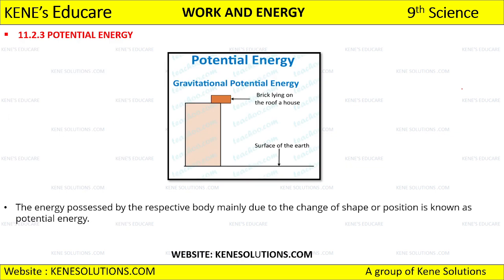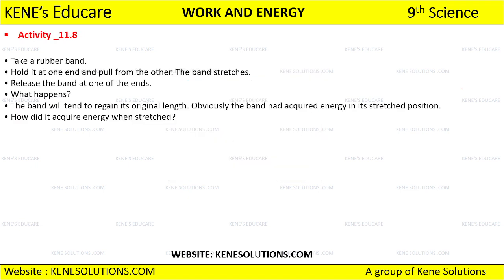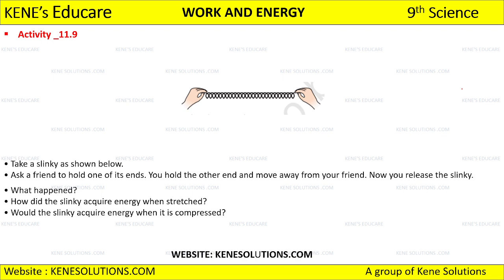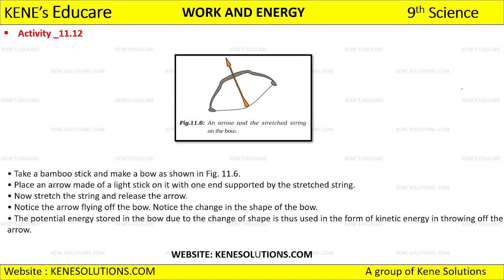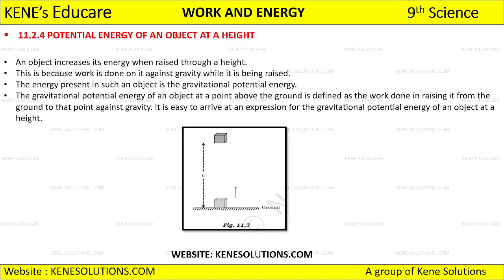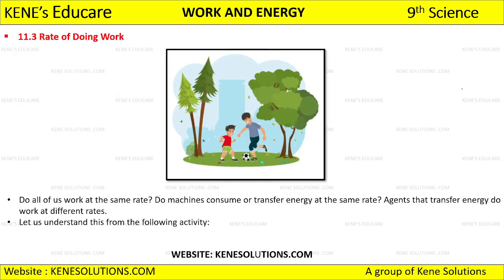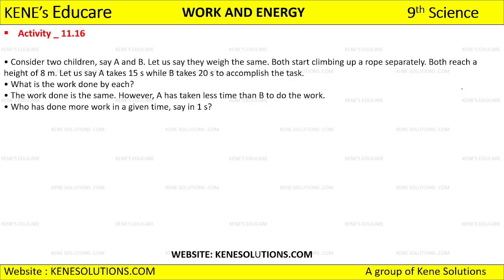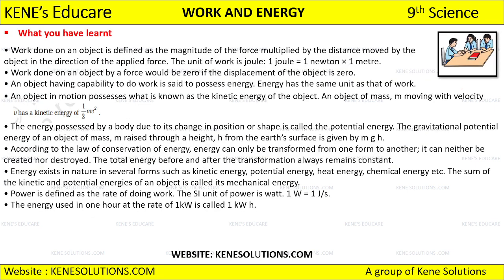Chapter 11 | Part 1 | Work And Energy | Science | Class 9 | CBSE Board (NCERT)